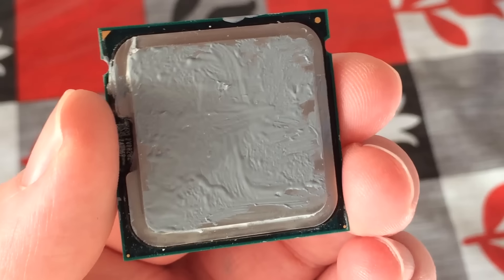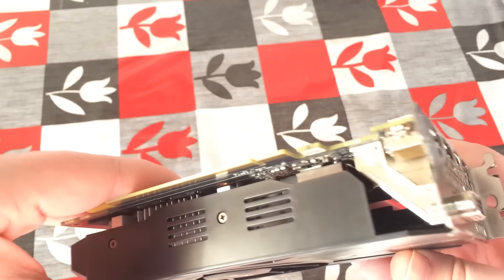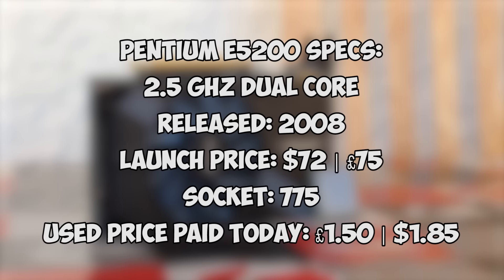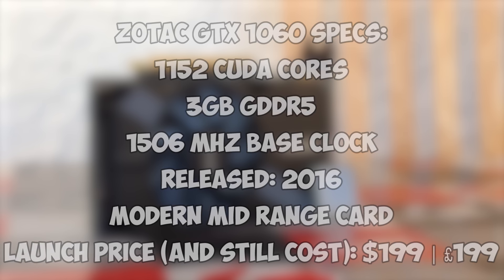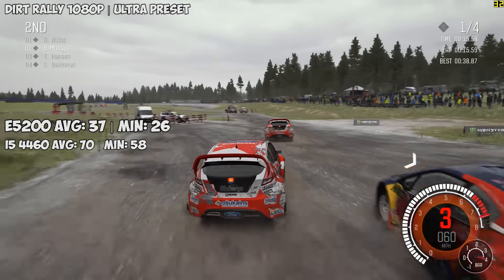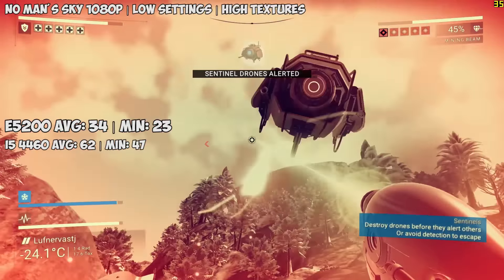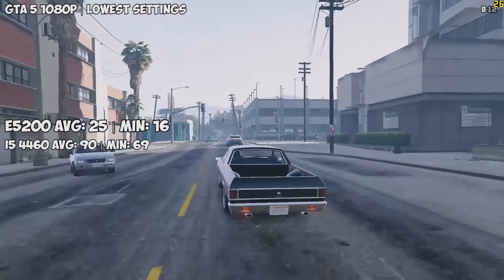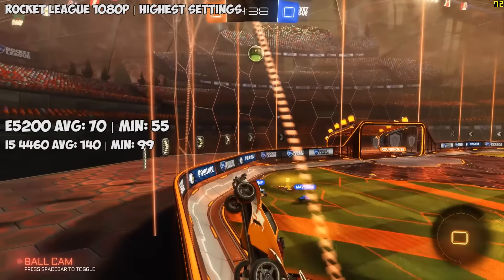How Well Does a $2 Processor Perform With a $200 Graphics Card?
Today we paired a $2 Intel Pentium E5200 with a $200 GTX 1060, to see what sort of performance you could expect if you went all out on a GPU, but had an old CPU in your system. It can be tempting when saving up for new PC components to splash out on a new graphics card as many consider it to be the main and most important component.

Despite the bottleneck, the system actually surprised me and performed better than expected, but we compared the results to that of an i5 4460 just to highlight the mismatch.

Today's test setup included:
Intel Pentium Dual Core E5200 2.5GHz @ 3GHz
8GB DDR3 @ 1066MHz
Asus P5G41T-M LX Motherboard
Zotac GTX 1060 3GB
Intel i5 4460 (For Comparison)

The games tested include:
Dirt Rally
Crysis 3
Rocket League